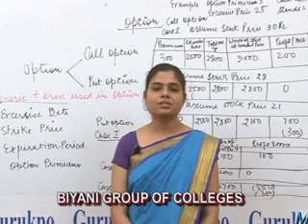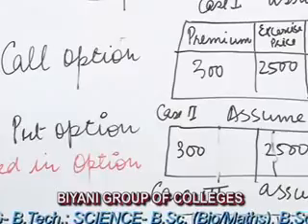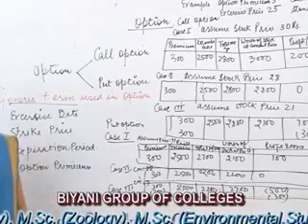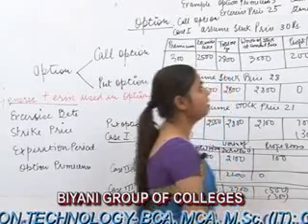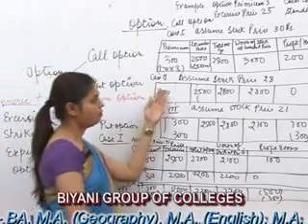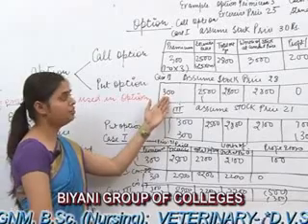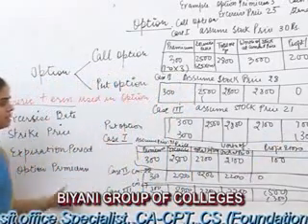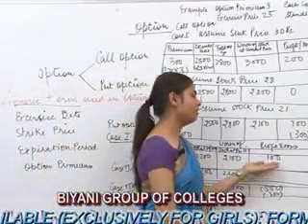Options lecture by Varsha Sharma, MBA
This is a part of video presented by Ms. Varsha  Sharma, Assistant Professor in Biyani  Group of Colleges. This video is about the options, a option contract in which seller of the contract provide the right to purchase from the seller a designated instruments or an assets at specific price which is agreed upon at the time of entering into the contract.